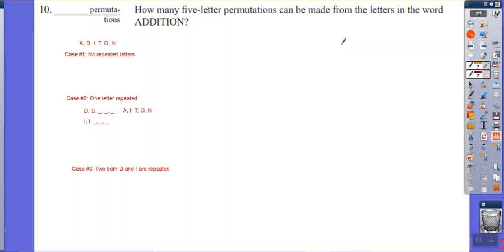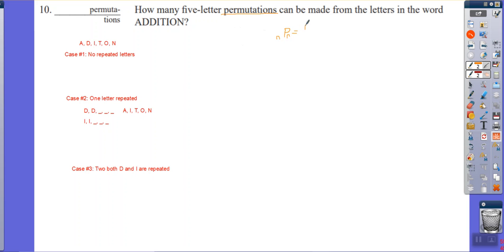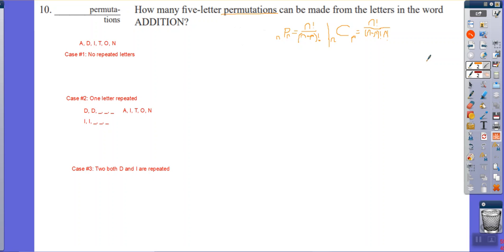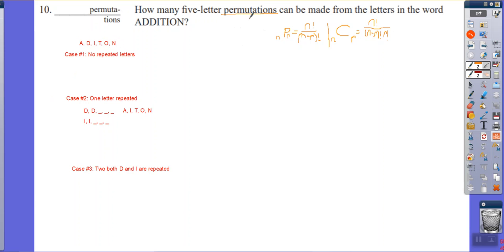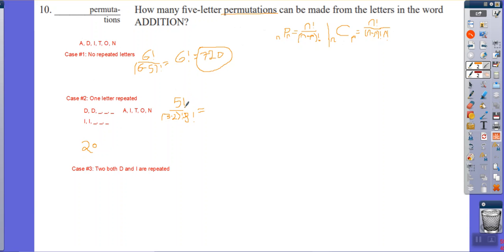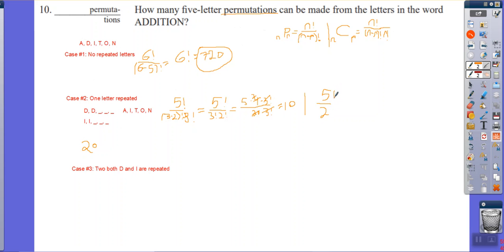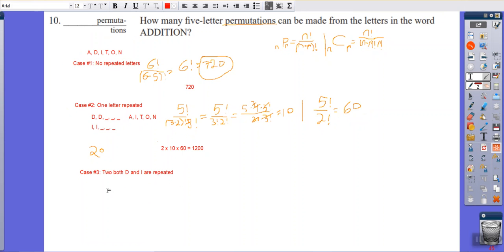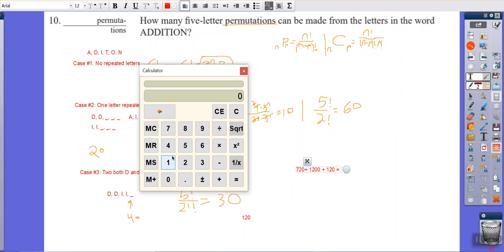MC 2018 Team 10 Chapter